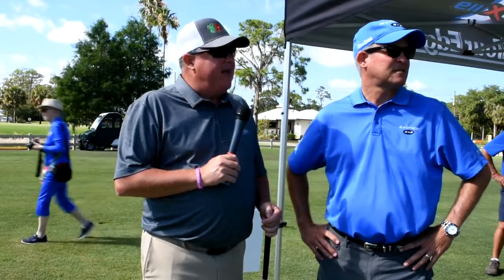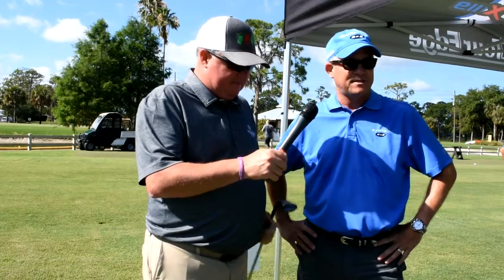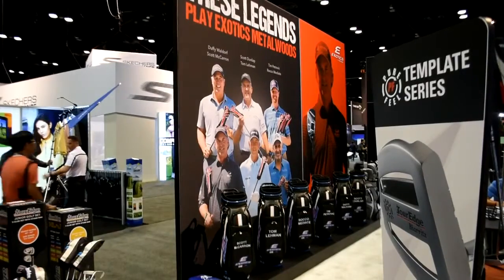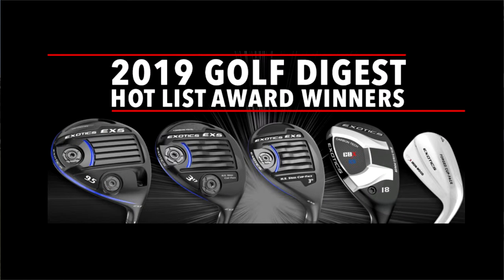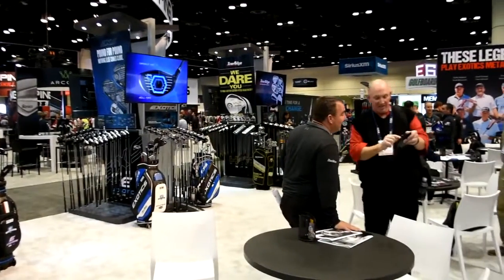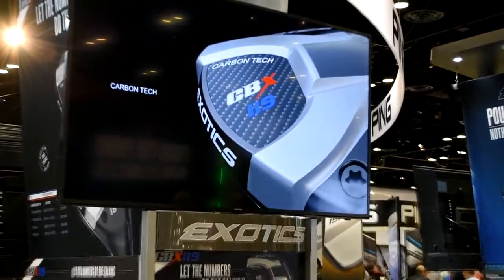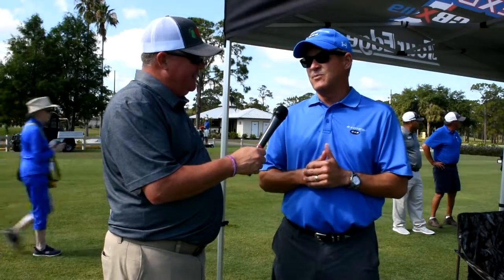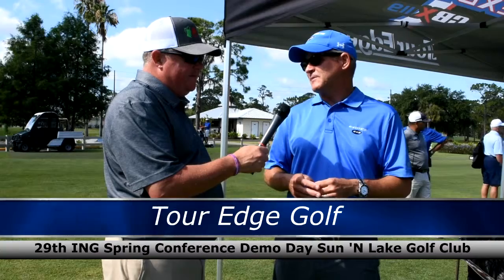Tour Edge Golf - ING Spring Conference Demo Day 2019